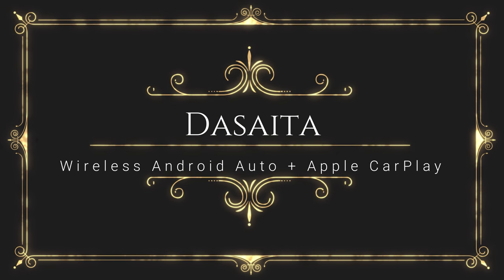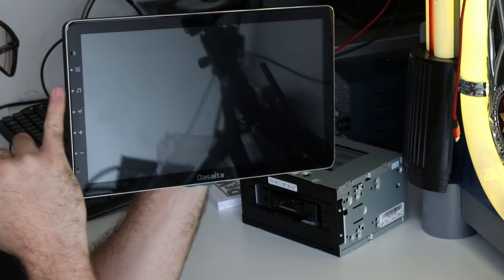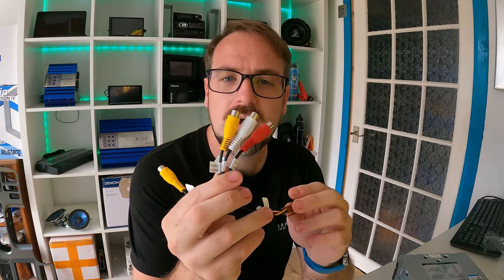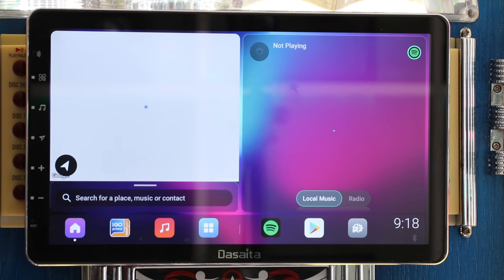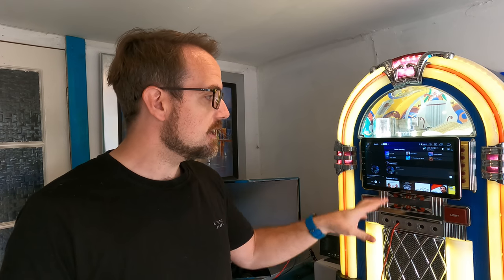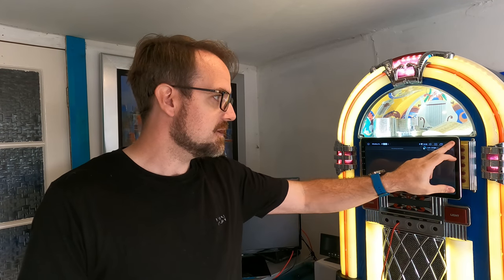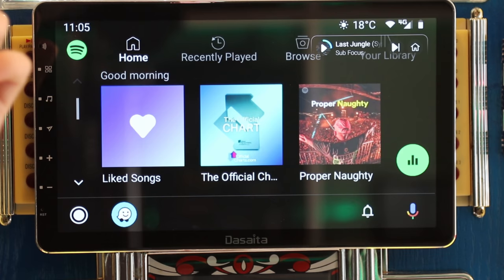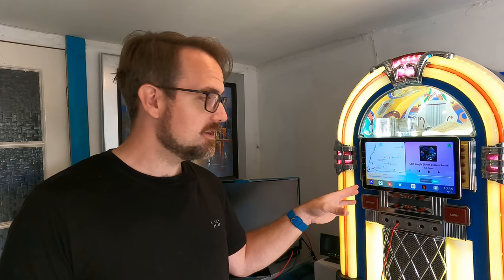Dasaita PREMIUM 11.6in 1080P Android Head Unit - DSP - Wireless Apple Carplay + Android Auto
The most expensive Android Head unit I've tested. Massive 11.6inch 1080P screen with 2-way tilt mount.